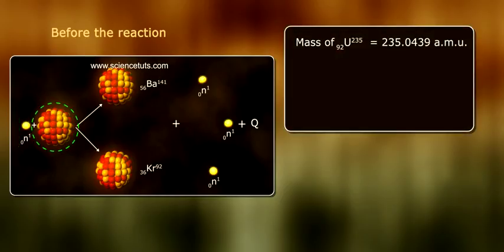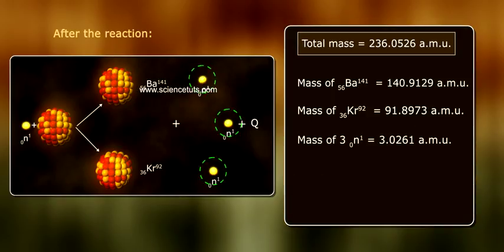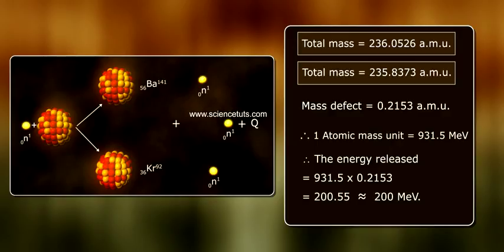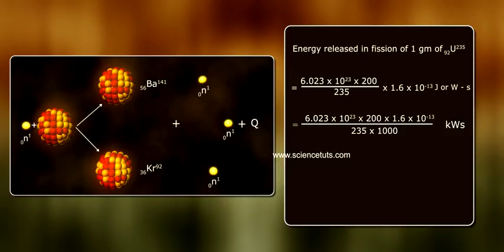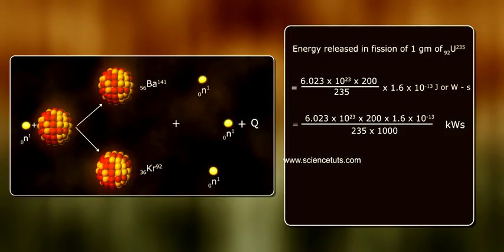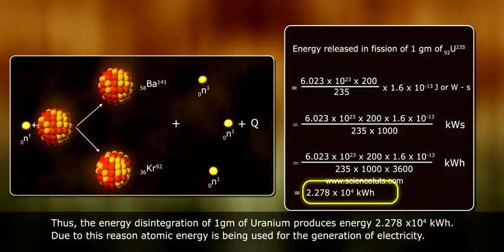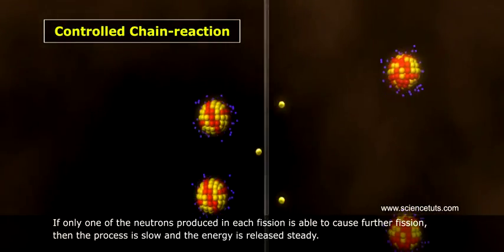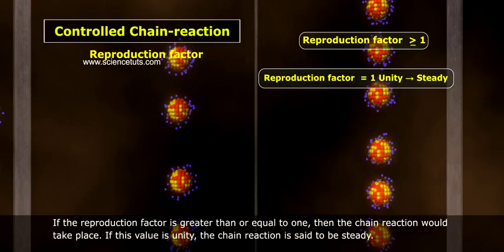ENERGY RELEASED IN NUCLEAR FISSION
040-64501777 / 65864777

7 Active Technology Solutions Pvt.Ltd. is an educational 3D digital content provider for K-12. We also customise the content as per your requirement for companies platform providers colleges etc . 7 Active driving force "The Joy of Happy Learning" -- is what makes difference from other digital content providers. We consider Student needs, Lecturer needs and College needs in designing the 3D & 2D Animated Video Lectures. We are carrying a huge 3D Digital Library ready to use.

energy released during a nuclear reaction as a result of fission or fusion Also called atomic energy. nuclear energy in Science Expand. nuclear energy. The energy released by the nucleus of an atom as the result of nuclear fission, nuclear fusion, or radioactive decay.

When an atom of nuclear fuel (uranium) absorbs a neutron, the uranium will fission into two smaller atoms (waste) and release one to three neutrons. The kinetic energy of the waste is used to heat the water for the steam turbine. The neutrons are used to fission the next lot of uranium atoms and the process continues.